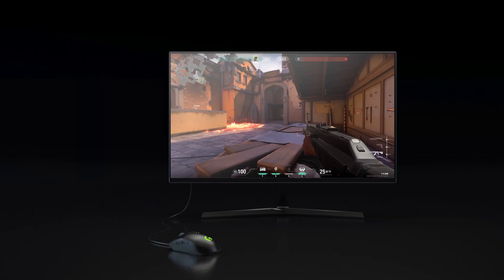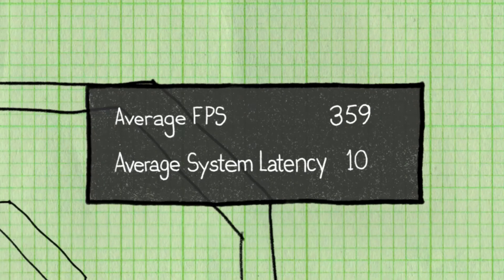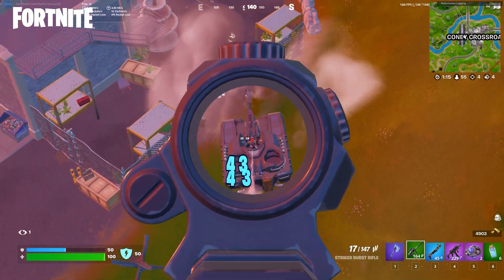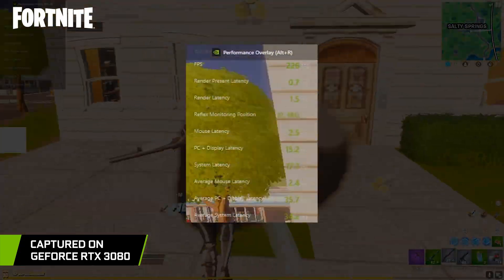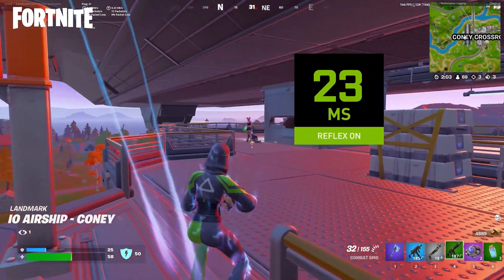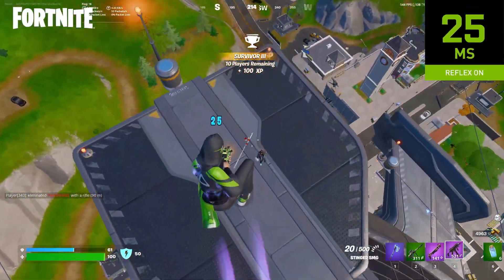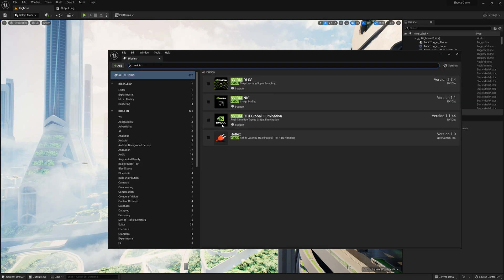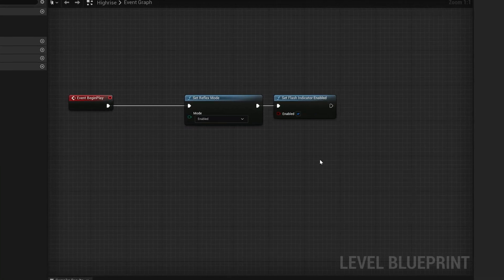Cut your PC’s latency in half with NVIDIA Reflex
Epic's Nick Penwarden, Riot's Marcus Reid, and our own Tion Thomas tell us how NVIDIA Reflex lowers system latency in competitive games. Powered by GeForce RTX™ 30 Series GPUs and NVIDIA® G-SYNC® monitors. NVIDIA Reflex delivers the lowest latency and best responsiveness, available in GeForce 900 Series GPUs and newer.